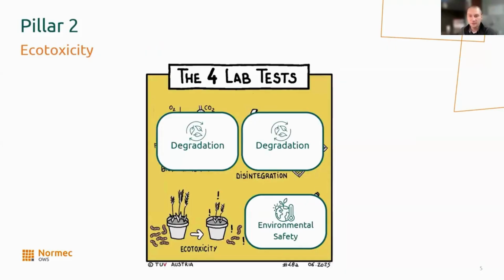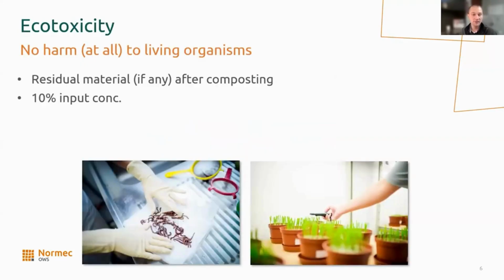2.3 - Part Two: Ecotoxicity Testing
In the third section of Part Two: Standards & Tests, Christopher Ecker of Normec OWS (a BPI-approved lab) introduces the standards and test methods used to evaluate ecotoxicity when analyzing a product’s compostability.

In the next video, Christopher will focus on Biodegredation standards and testing.

And you can learn more about specific standards by viewing the BPI compostability certification schemes

You can watch the entire webinar, Inside BPI Certification: The Process Behind Verifying Packaging's Compostability,

About BPI: BPI is North America's leading authority on compostable products and packaging, certifying over 50,000 products from collection bags to food containers. For more than two decades, BPI has given composters and consumers confidence in compostability claims with the backing of science-based standards, while enabling authentically sustainable choices for brands and packagers. BPI champions a systems-wide transition to the circular bioeconomy through rigorous testing, policy advocacy, and industry collaboration, building the infrastructure for "A World Without Organic Waste"—where food scraps and certified compostable packaging become resources.